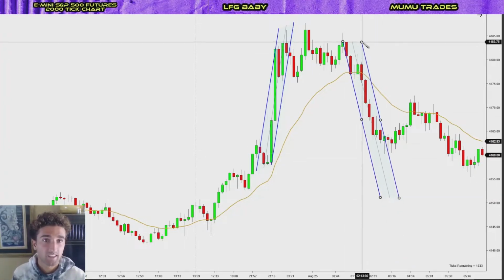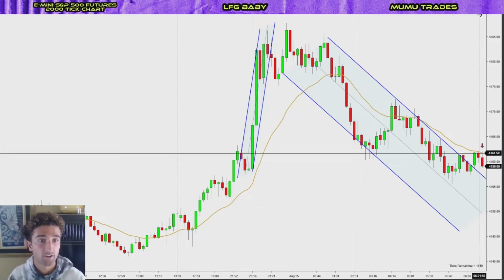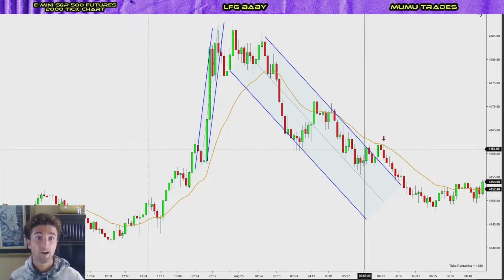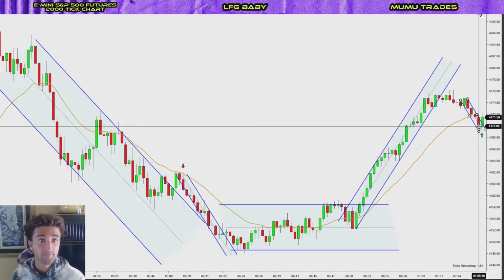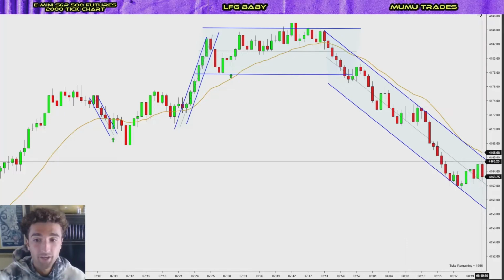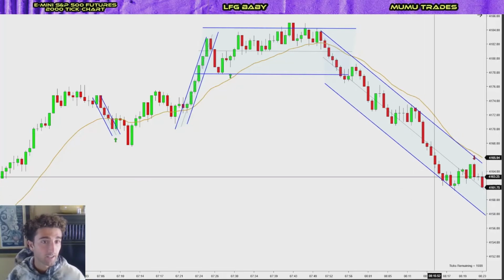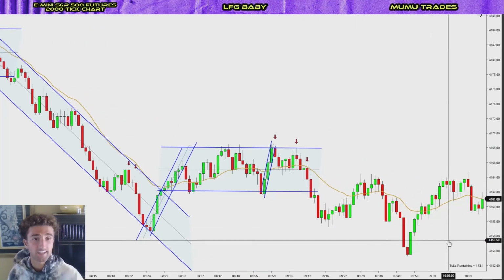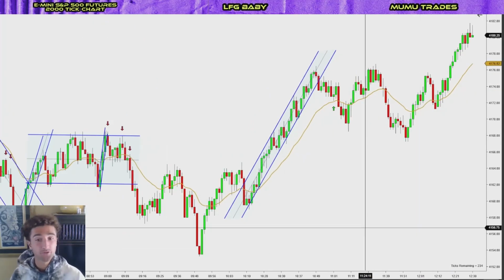LEARN to DAY TRADE | Scalping S&P 500 Futures w/ TECHNICAL ANALYSIS